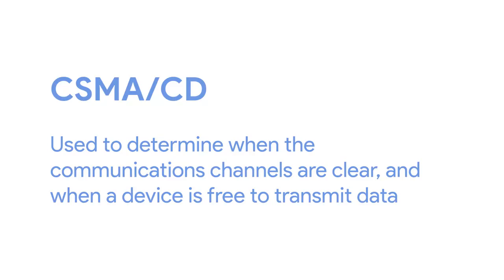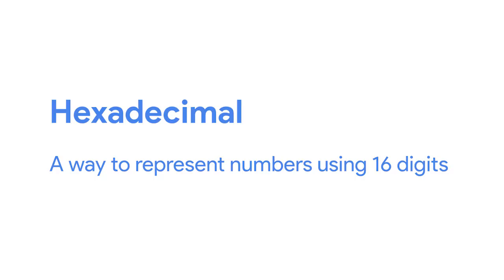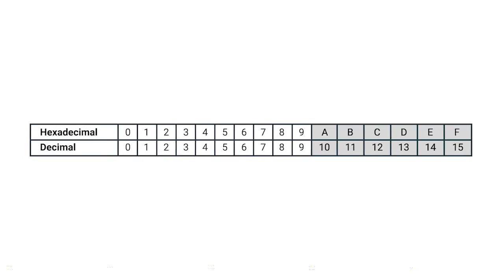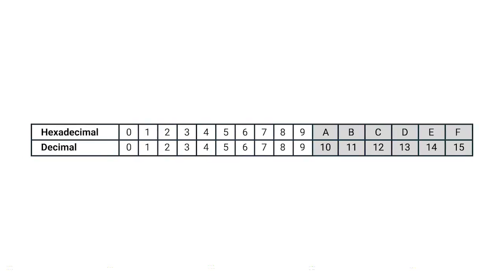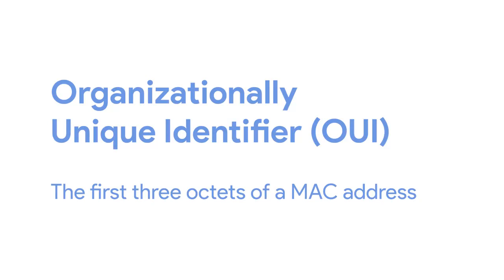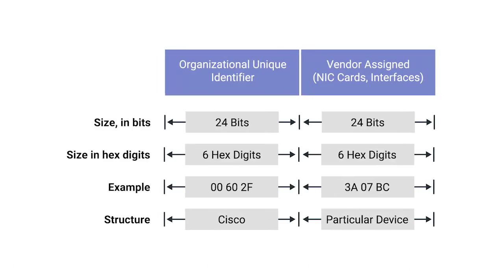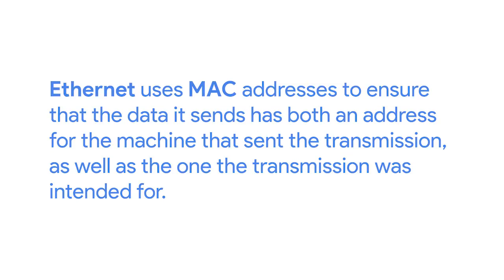Ethernet and MAC Addresses - Bits and Bytes of Computer Networking from Grow with Google #12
This video is part of an online course, The Bits and Bytes of Computer Networking, from Grow with Google. to get access to the full course. This course is part of the Google IT Support Professional Certificate that prepares you for an entry-level role in IT support.

About this course:
This course is designed to provide a full overview of computer networking. We’ll cover everything from the fundamentals of modern networking technologies and protocols to an overview of the cloud to practical applications and network troubleshooting. We’ll wrap up by covering how this information might show up in a job interview and giving you a few tips for troubleshooting on the spot.

By the end of this course, you’ll be able to:
● describe computer networks in terms of a five-layer model.
● understand all of the standard protocols involved with TCP/IP communications.
● grasp powerful network troubleshooting tools and techniques.
● learn network services like DNS and DHCP that help make computer networks run.
● understand cloud computing, everything as a service, and cloud storage.